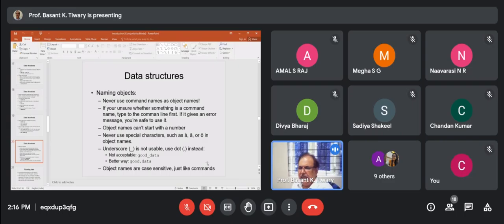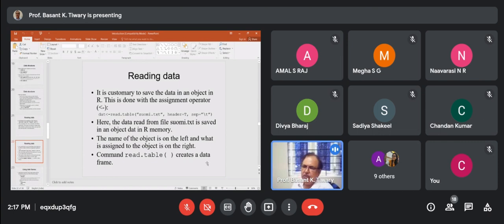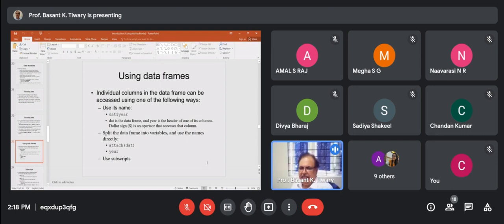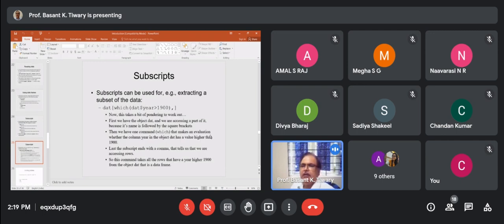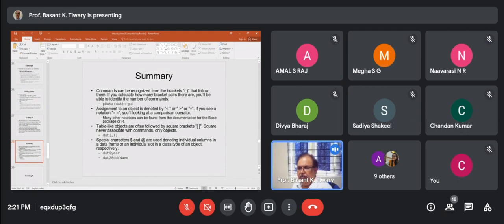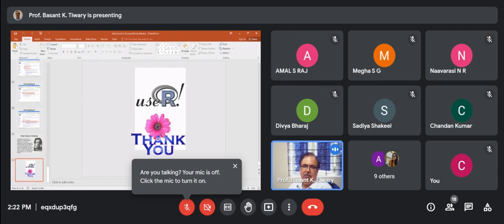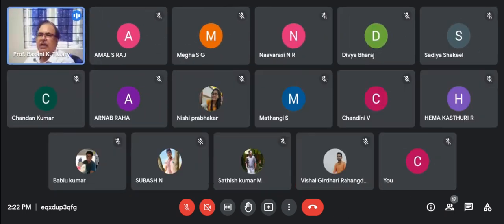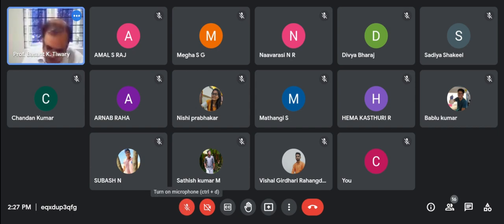Systems Biology 02-09-21 part 2